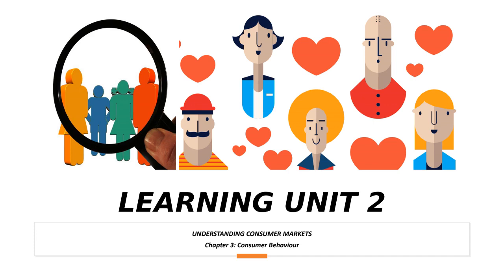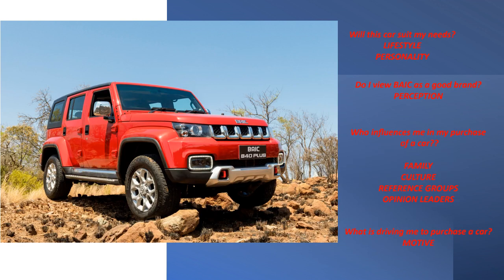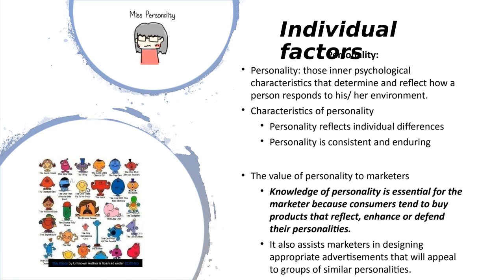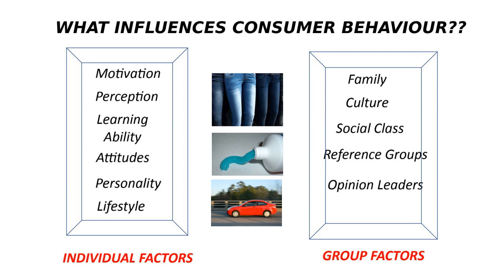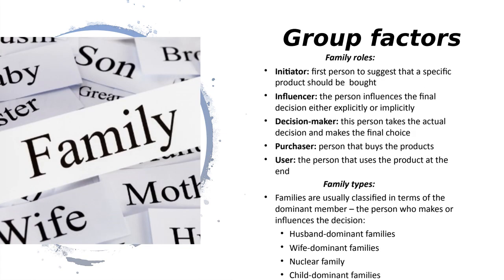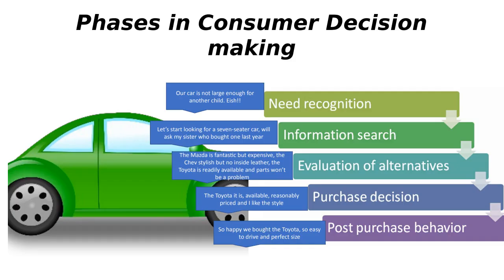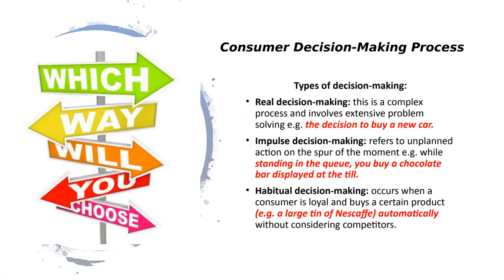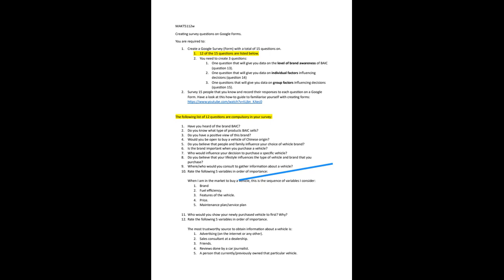2024 03 25 16 44 LEARNING UNUT 2 CHAPTER 3 CONSUMER DECISION MAKING recording 1 7790dcb6 e3e4 4eae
LEARNING UNIT 2: CHAPTER 3: CONSUMER BEHAVIOUR